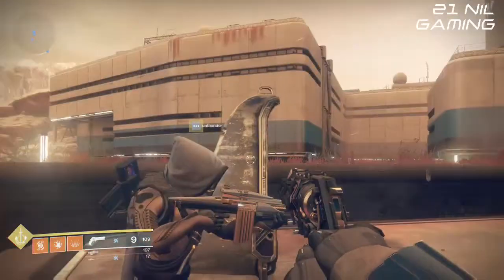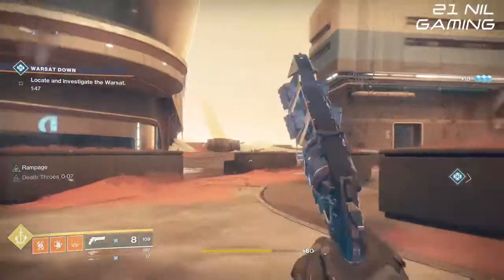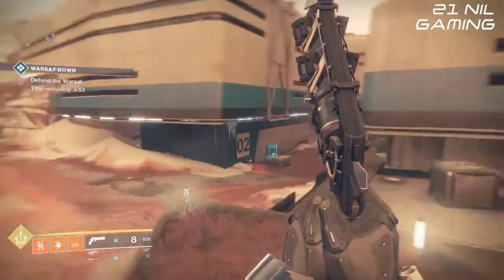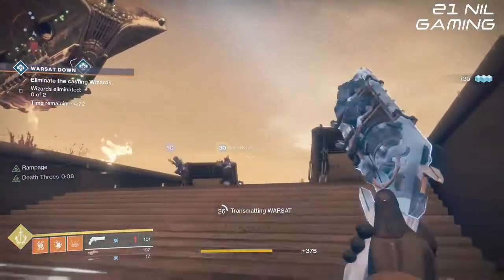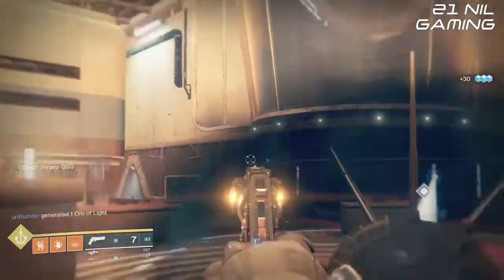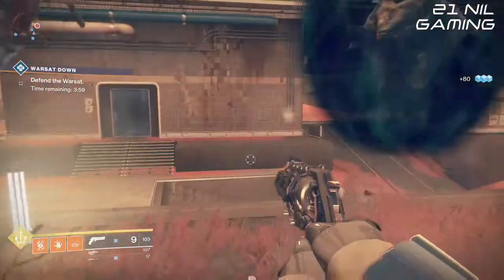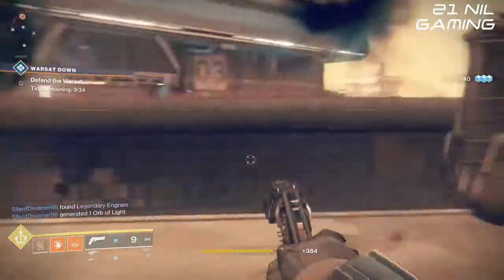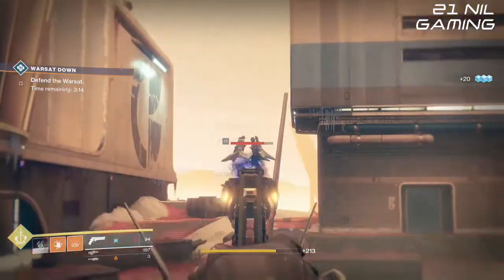Destiny 2 - How to Complete the Warsat Heroic Public Event on Mars - Warmind Guide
Destiny 2 - How to Trigger the Warsat Heroic Public Event on Mars - Warmind Guide

This is a quick guide that all Destiny 2 players in the new Warmind DLC need to know.  This is by far the easiest Heroic Public Event to Trigger, yet many players simply don't do it in the game.  Help a fellow guardian out and share this simple and helpful guide to spread the word on how to complete this easy public event.

21 Nil Gaming